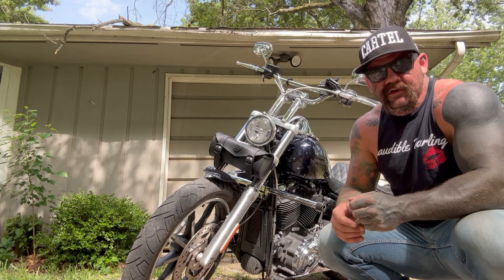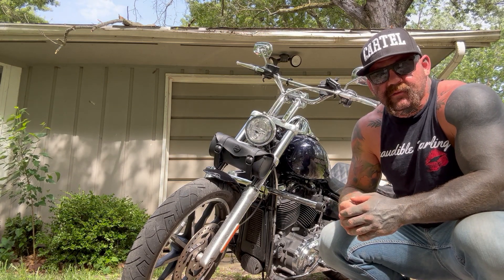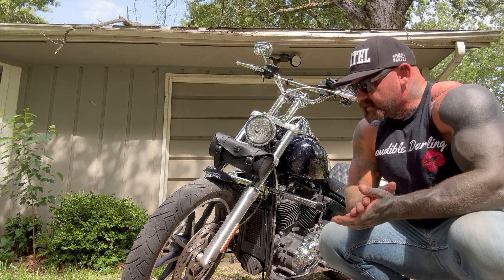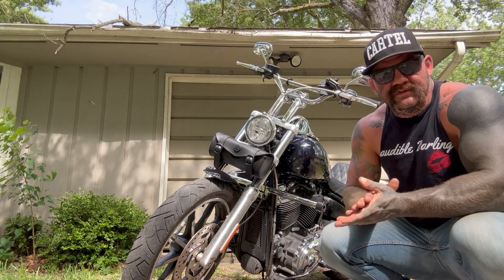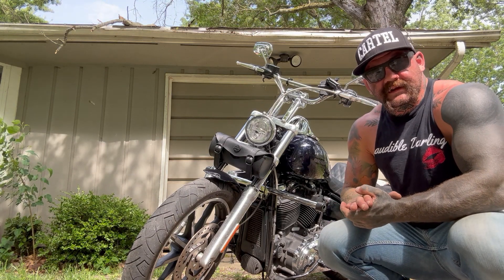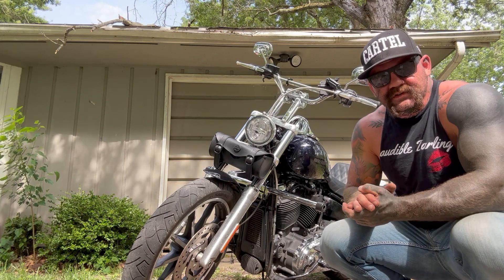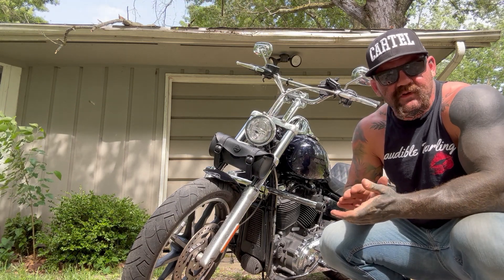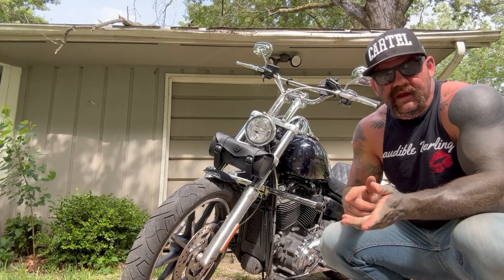Every Rider Needs This Motorcycle Tool Bag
This video explores why every motorcycle rider should carry a tool bag. From handling unexpected breakdowns and performing on-the-go repairs to ensuring regular maintenance and maximizing convenience, a well-equipped tool bag is a must-have for any rider. Stay prepared, stay safe, and keep your ride smooth with the right tools always at your fingertips.

Here, we dive into why every motorcycle rider needs a reliable tool bag and showcase the Viking Dark Age Plain Leather Motorcycle Tool Bag. Featuring a stylish two-black buckle design, this tool bag enhances your bike’s look and provides extra space for essential tools. The Dark Age leather tool bag includes a secure, easy-to-install mounting strap and a plastic buckle for easy access and safety. Love the design? Pair it with the matching swing arm bag to complete the look!

Stay prepared on the road with the perfect blend of style and functionality.